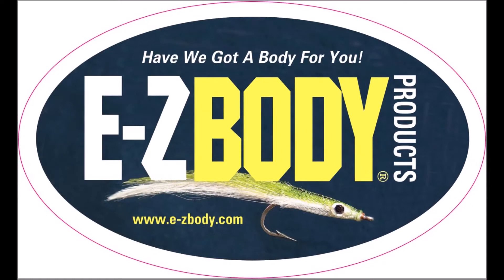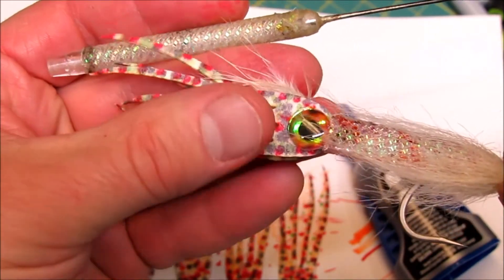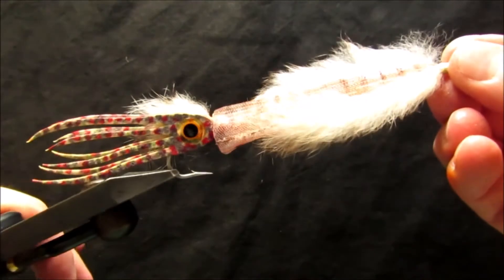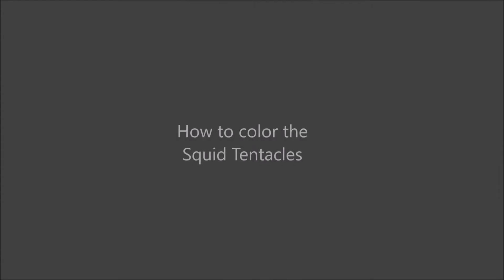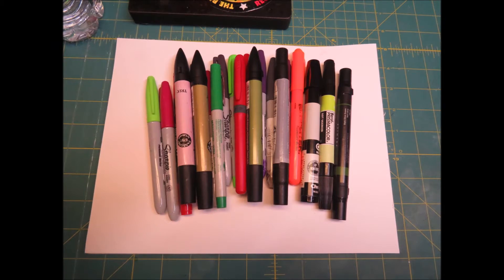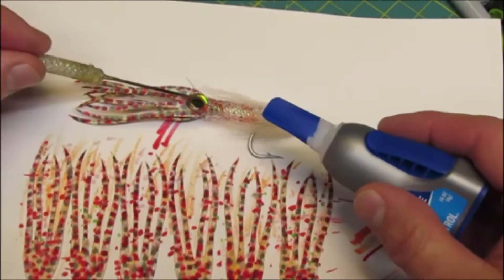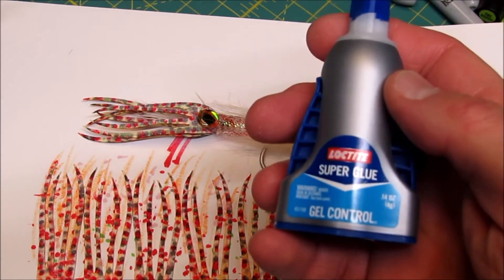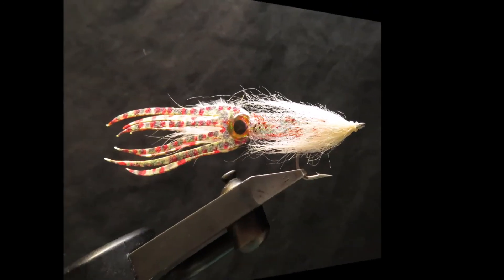Squid Tentacle Introduction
An introduction of the NEW synthetic Squid Tentacles by Super Fly. Video contains how to information and tips.